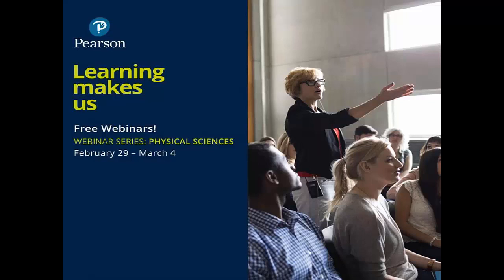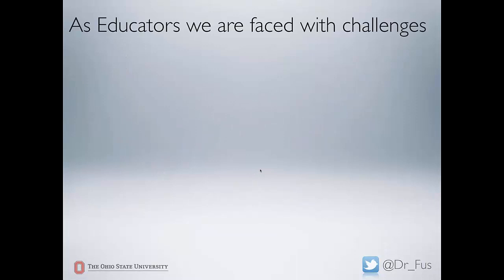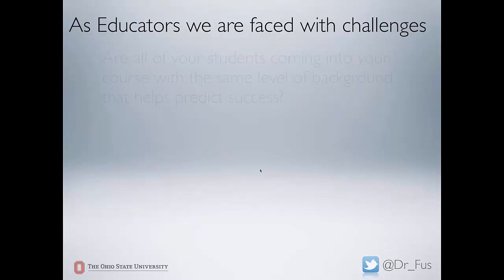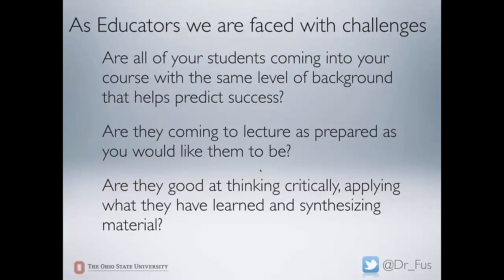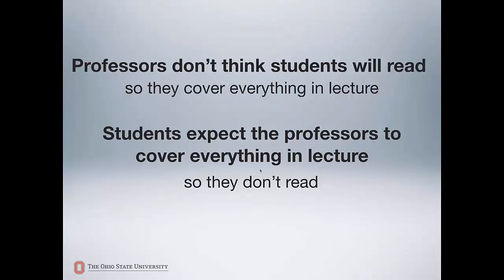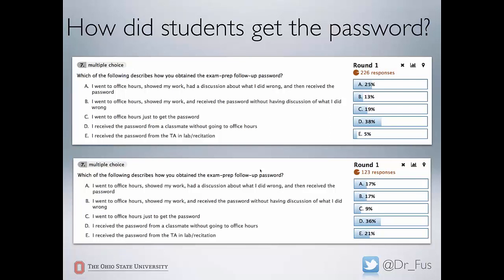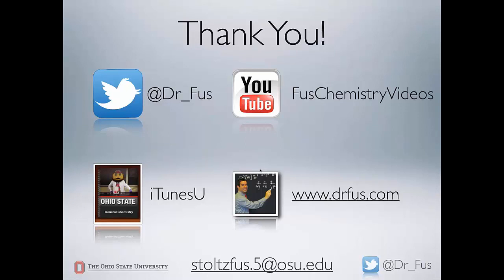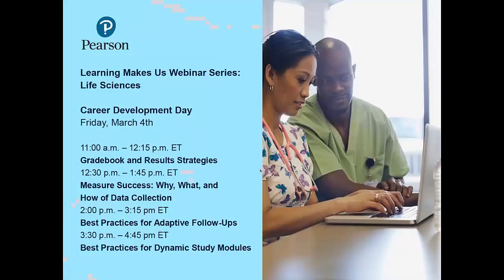Engaging Students in the Flipped Classroom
"Engaging Students in the Flipped Classroom" is presented by Dr. Matthew Stoltzfus (The Ohio State University) as part of Pearson's Learning Makes Us Webinar Series for the Physical Sciences on March 1, 2016.